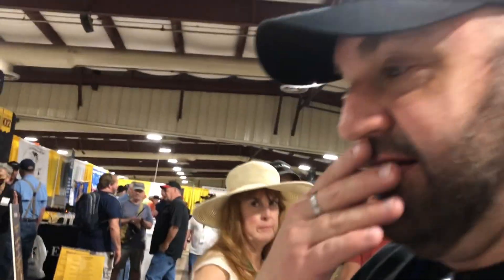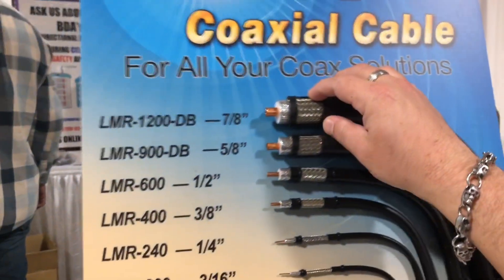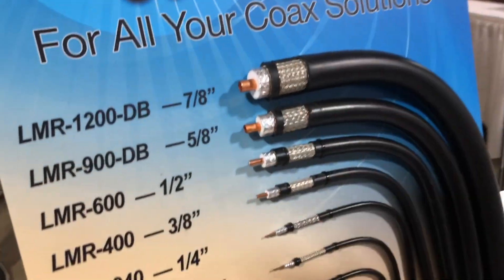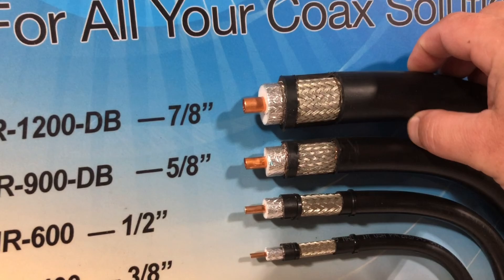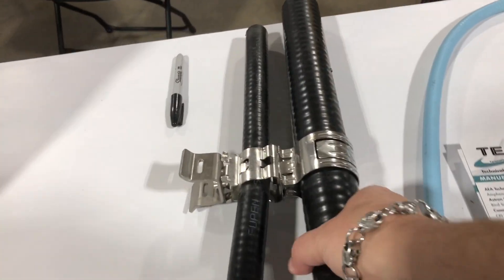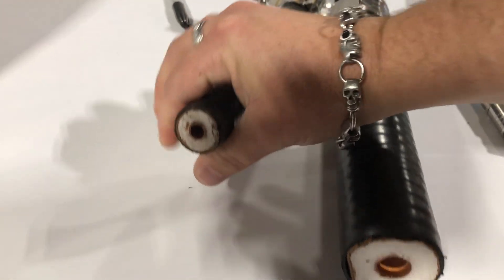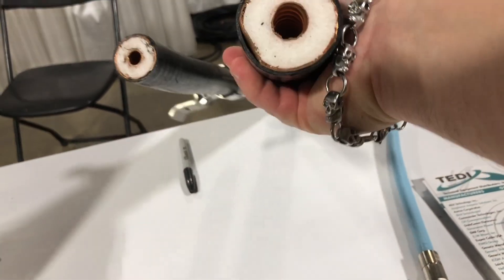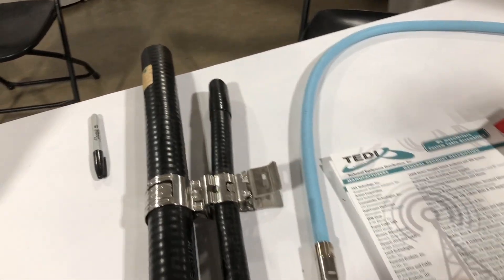LMR Coax Orlando HamCation 2023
Just A Quick Look At Some LMR Coax.  It's So Big!!